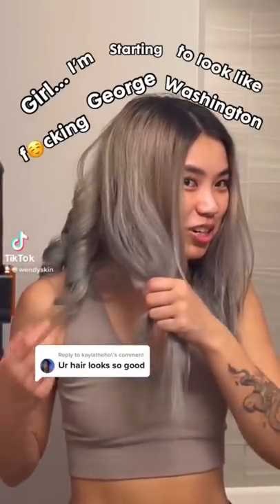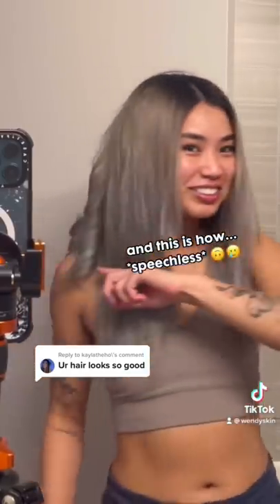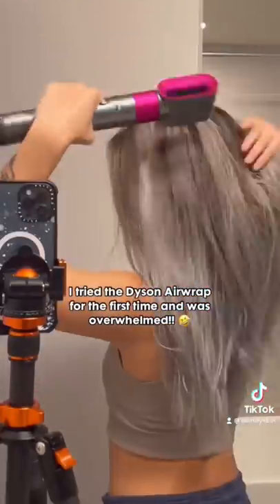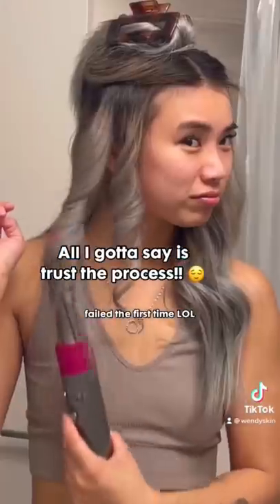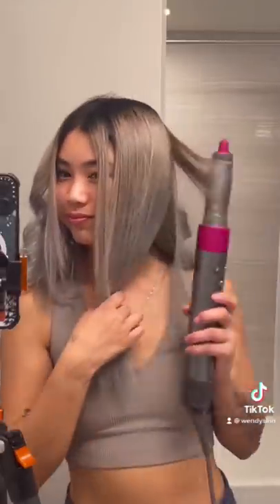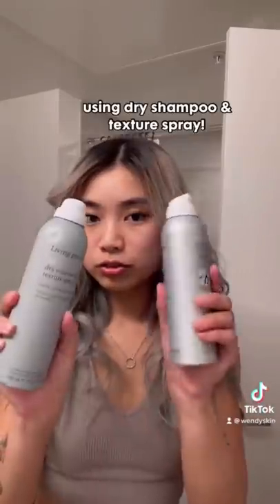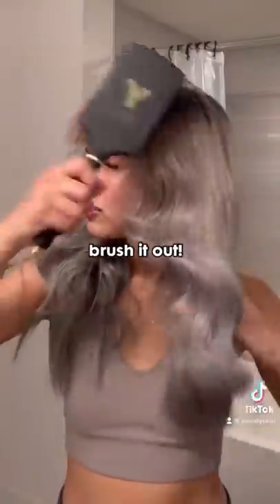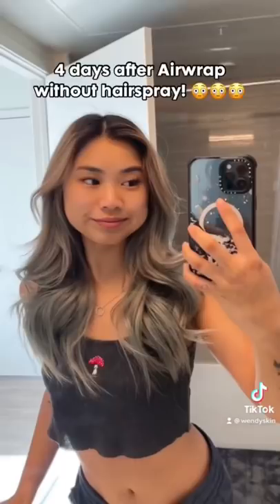this hair tool got me looking like George Washington 💀